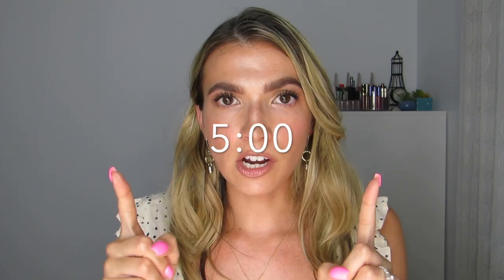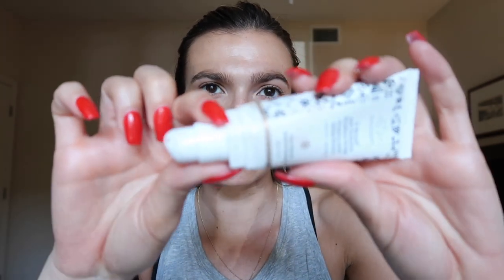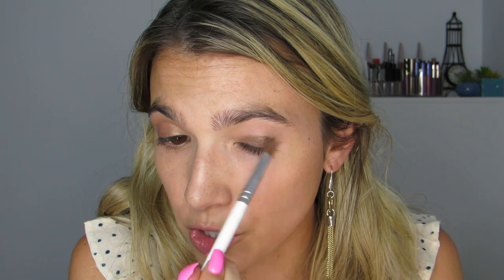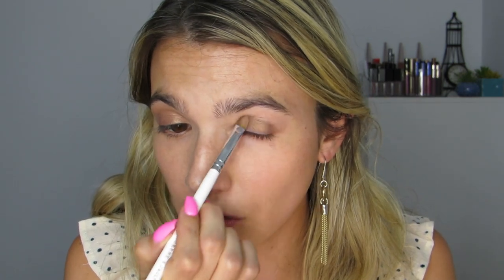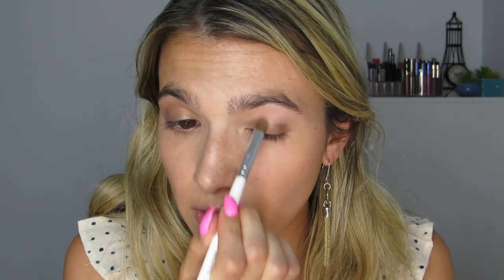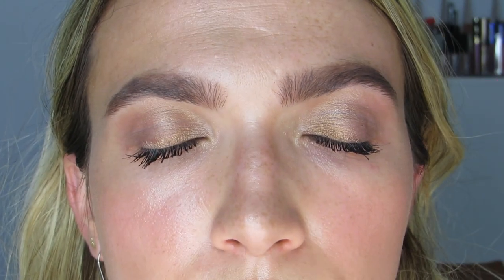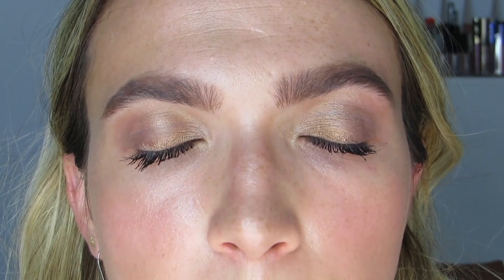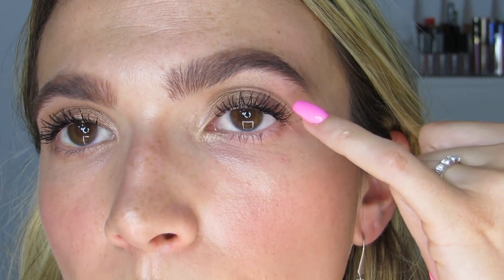CLEAN BEAUTY SUMMER STAPLES ☀️ DRUNK ELEPHANT + SUPERGOOP! | Fortune Finds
If you only know 3 things about me, I bet you would know; I love summer, I'm addicted to makeup & I'm obsessed with sunscreen. So when I found out Supergoop! released a SPF 30 eyeshadow, you know damn well I got my a$$ to Sephora STAT. While there, I also discovered Drunk Elephant's bronzing liquid which is perfect to make any of your lighter foundations, summer-time friendly :)

What do you think of these products? Are you as obsessed as I am??

VIDEO MENTIONS:
Product application @ 5:00min

SnapChat ** Fortyy

Products Reviewed ♡

Drunk Elephant D-Bronzi Anti-Pollution Sunshine Drops $36
Supergoop! Shimmershade Cream Eyeshadow SPF 30 $24

Look #1
Neutrogena Age Shield Face Sunblock Lotion $13
Tarte Lights Camera Splashes Mascara $23
Kokie Retractable Lip Liner 'Dusty Rose' $7
Fresh Sugar Lip Treatment Sunscreen 'Rosé' $24

Look #2
Fresh Soy Cleanser $38
Sunday Riley CEO Cream $65
Kate Somerville SPF Spray $38
Kokie Concealer $8
OFRA Banana Powder $12
Collab Shape & Shade Brow Pencil $11
Essence Make Me Brow 'Browny Brows' $3
NARS 'Laguna' Bronzer $40
Hourglass Ambiant Lighting Palette $64
NARS Dolce Vita Blush $30
ABH Amrezy Highlighter - discontinued
Thrive Causemetics Liquid Lash Mascara $24
BH Cosmetics Lip Liner 'Earth' $5
L'Oreal Color Riche Lipstick 'Glossy Fawn' $7
Morphe Continous Setting Spray $16